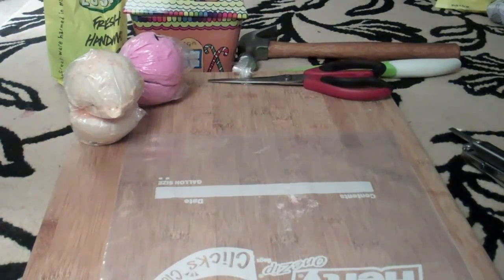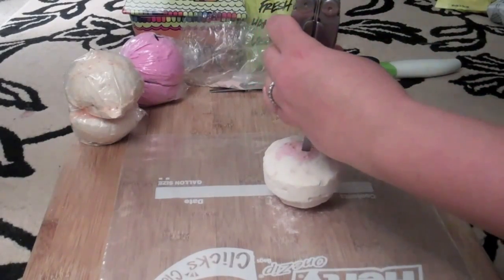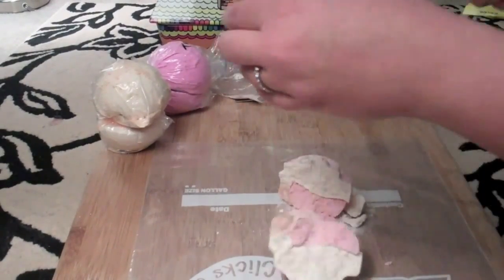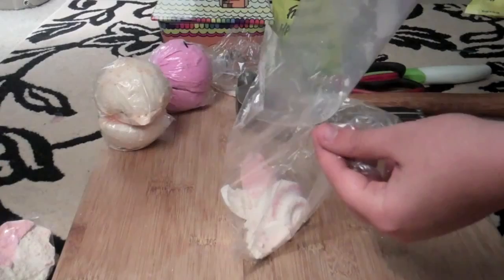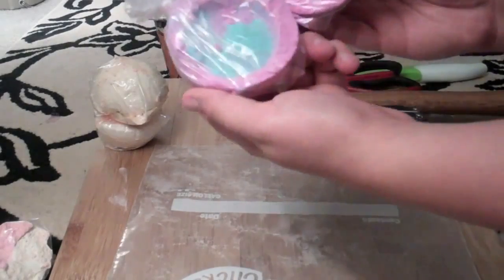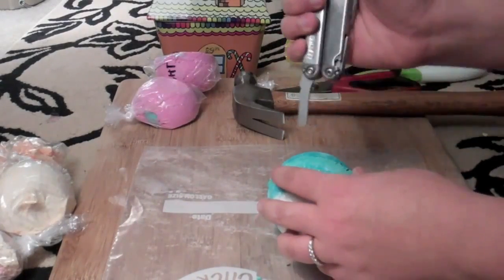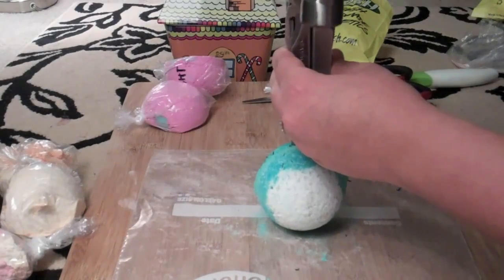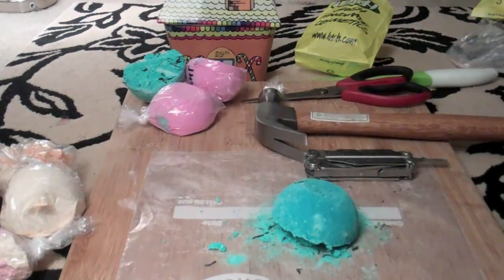Lush Request How to break a bath bombballistic (Mrs. Whippy, Big Blue, etc.)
Hi everyone!

This was a request video from SuziDoll07, she asked how to break a Mrs. Whippy bath ballistic/bomb in half.. so let me know if it helped suzi! If anyone has any requests at all let me know. Also, do you guys think I should do a lush haul when I go to lush? I go about once a week.. I dont know if you guys would be interested in that! Do tell me :)

xoxo
zuzuloves